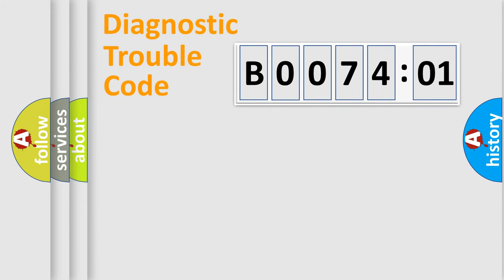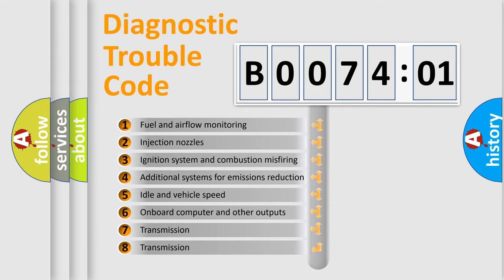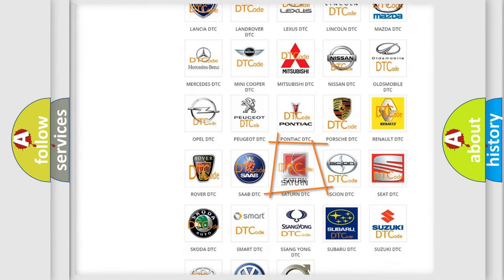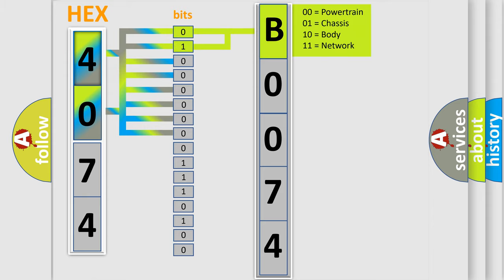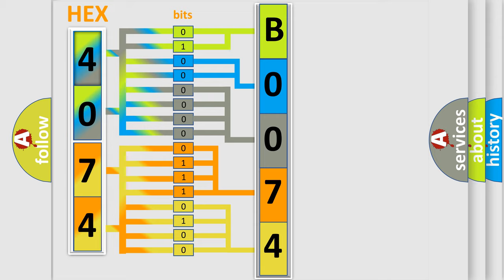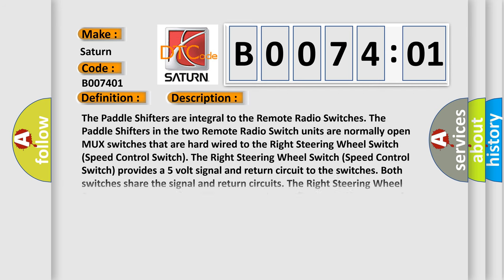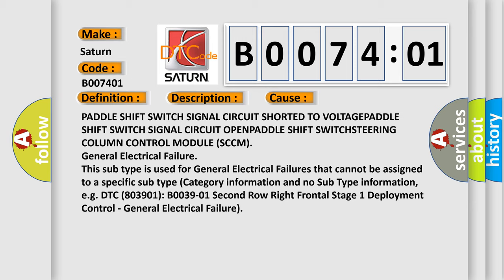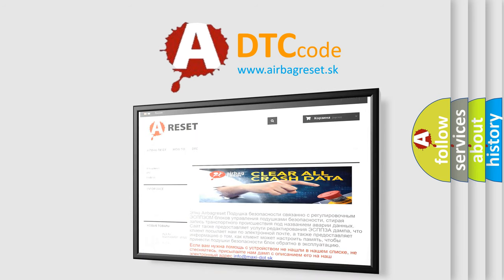DTC Saturn B0074-01 Short Explanation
Contents:
0:21 Basic DTC analysis according to OBD2 protocol standard.
1:48 Insight into programming
2:58 A diagnostically understandable description of the Diagnostic Trouble Code
3:05 Basic error definition

Make:
Saturn
Code:
B0074 01
Definition:
Up or Down Shift Switch-Circuit Short To Battery Or Open
Description:
The Paddle Shifters are integral to the Remote Radio Switches. The Paddle Shifters in the two Remote Radio Switch units are normally open MUX switches that are hard wired to the Right Steering Wheel Switch (Speed Control Switch). The Right Steering Wheel Switch (Speed Control Switch) provides a 5 volt signal and return circuit to the switches. Both switches share the signal and return circuits. The Right Steering Wheel Switch senses the status of the switches by reading the voltage drop of the signal circuit.
Cause:
PADDLE SHIFT SWITCH SIGNAL CIRCUIT SHORTED TO VOLTAGEPADDLE SHIFT SWITCH SIGNAL CIRCUIT OPENPADDLE SHIFT SWITCHSTEERING COLUMN CONTROL MODULE (SCCM)
Failure Type: